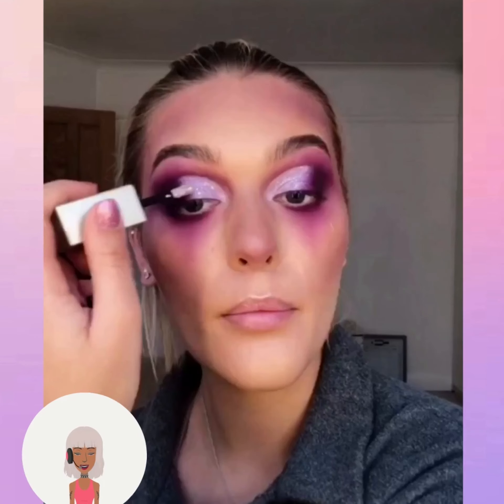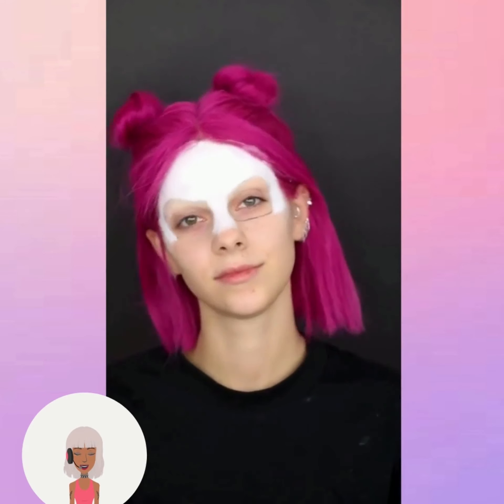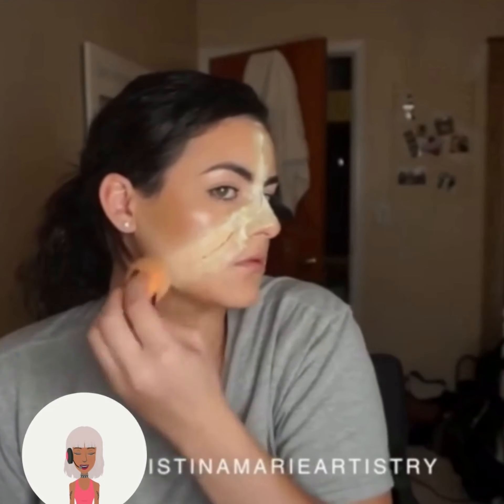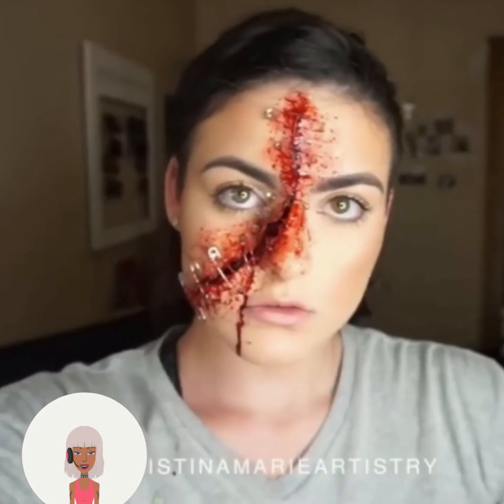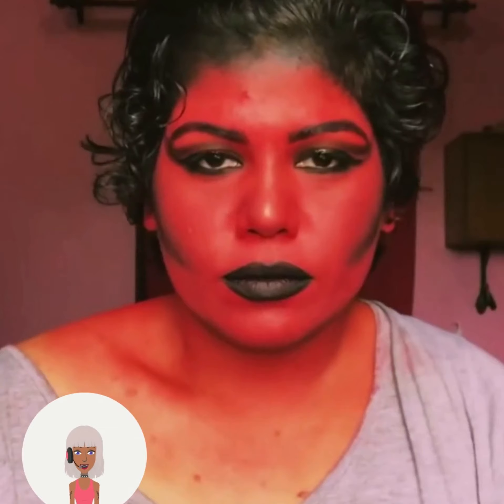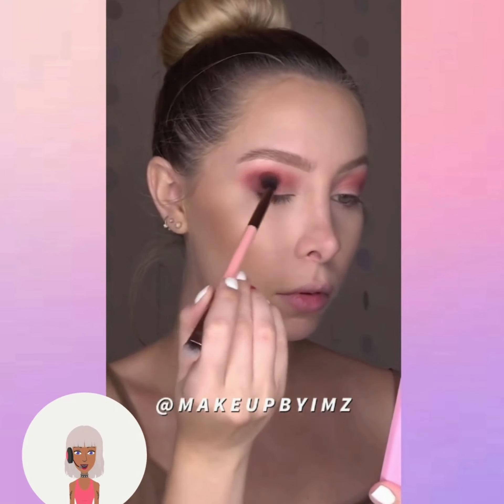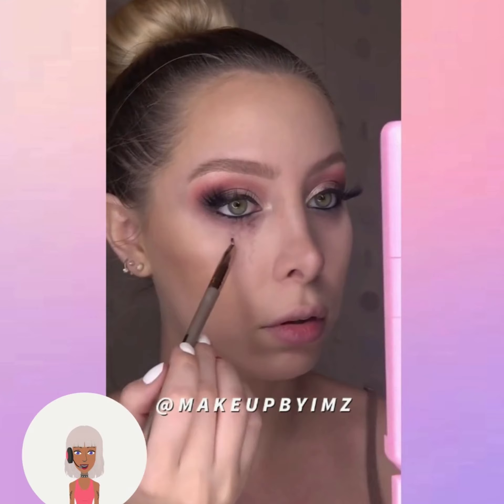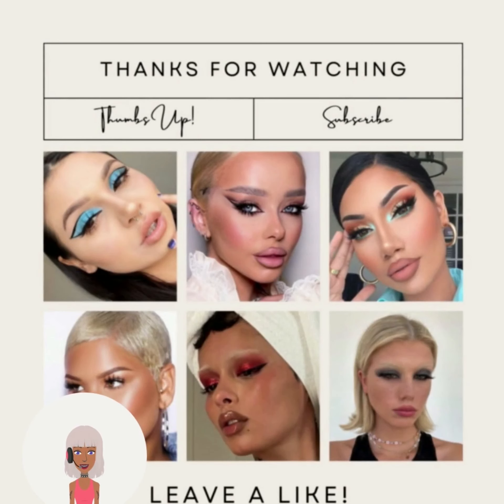Cool & Simple Last Minute Halloween Makeup Ideas